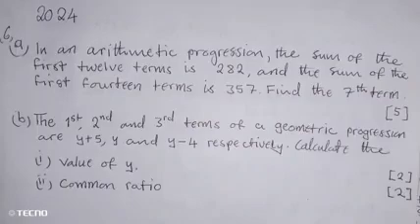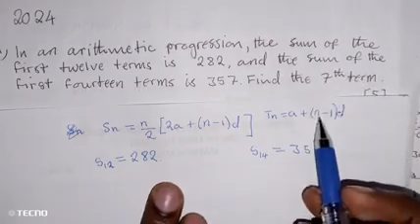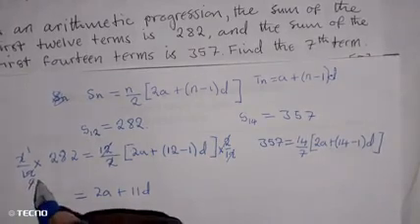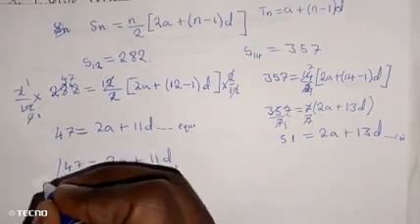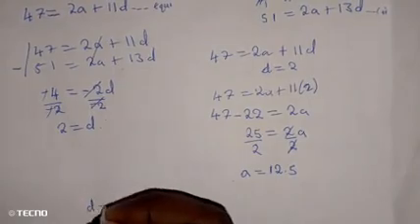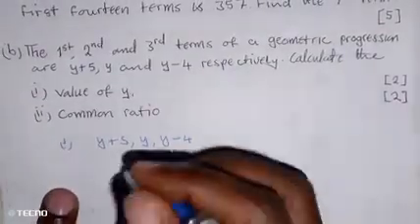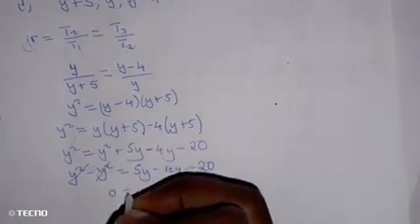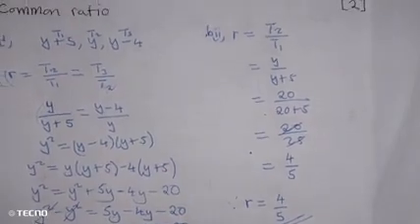AP and a GP